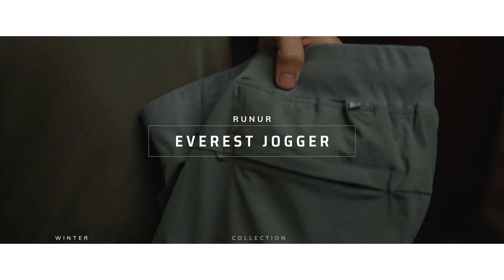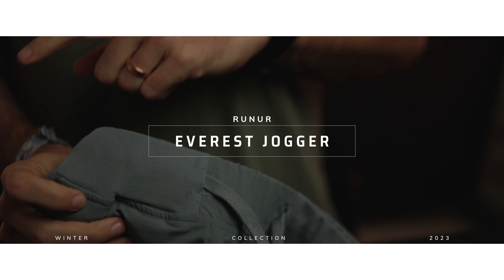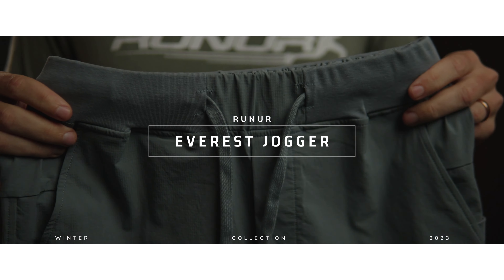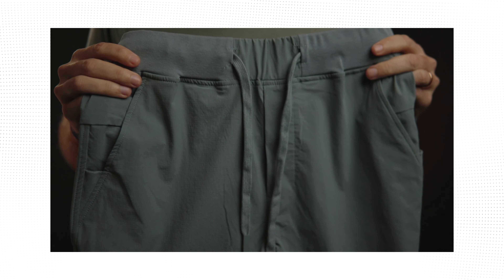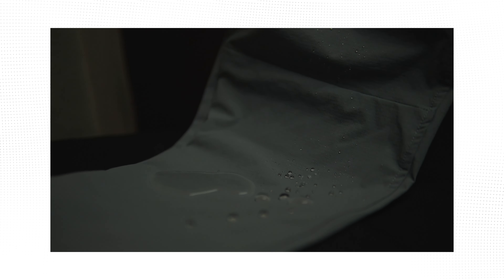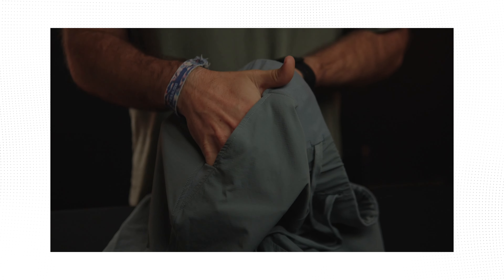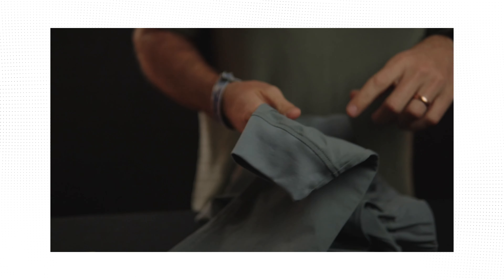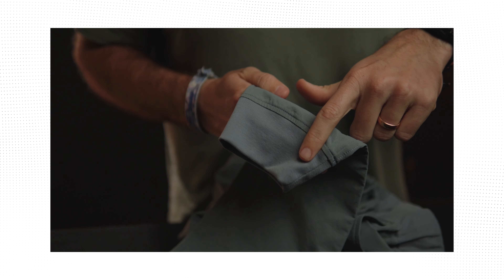Runur - Everest Jogger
Our Everest Nylon Joggers redefine comfort and versatility for your active lifestyle. Crafted by Runur Athletics, these joggers are tailored to meet the demands of your dynamic routine.

The 4-way stretch ensures optimal freedom of movement, whether you're hiking, running, or conquering the metaphorical mountains in your life. The Hydrophobic nylon material repels moisture, keeping you dry and comfortable throughout your journey. These joggers seamlessly blend practicality with style, allowing you to transition effortlessly from the trail to your everyday life.

Key Features:
Secure Storage: Two front pockets with webbing prevent items from slipping out, offering a secure solution for your on-the-go needs. Additionally, a back zipper pocket adds extra convenience.

Lightweight and UV 50+ Protection: Crafted from lightweight and breathable hydrophobic nylon, our joggers provide exceptional comfort. With a UV protection rating of 50+, they shield you from the sun's harmful rays during your outdoor pursuits.

4-Way Stretch: Enjoy unrestricted movement with the 4-way stretch fabric, providing flexibility and comfort for any activity.

Hydrophobic Nylon: Engineered with hydrophobic nylon, these joggers repel moisture, keeping you dry and comfortable in unpredictable weather. Whether you encounter light rain or unexpected splashes, our joggers ensure you stay focused on the journey ahead.
Backed with the confidence of the Runur Athletics Sweaty Guarantee, our commitment to your satisfaction is unwavering. Enjoy the freedom to put our products to the ultimate test with a lifetime warranty. Return any item, well-worn and sweaty, with no expiration date. Need a different size? Swap it hassle-free. Should you feel your gear isn't holding up as expected, we'll promptly replace it with a brand-new pair. Your comfort and performance matter to us, and with the Sweaty Guarantee, we've got you covered every step of the way.